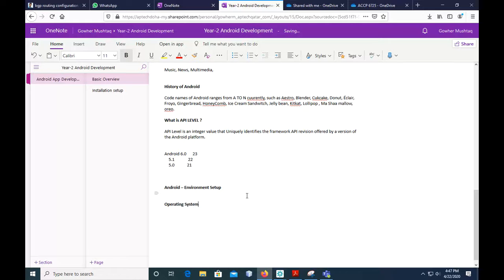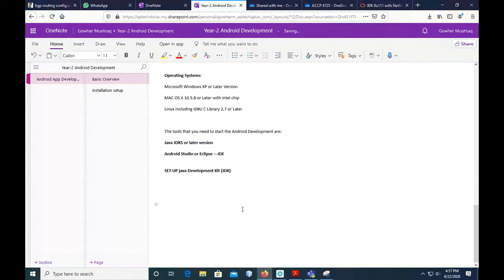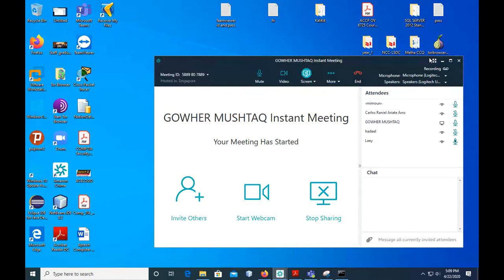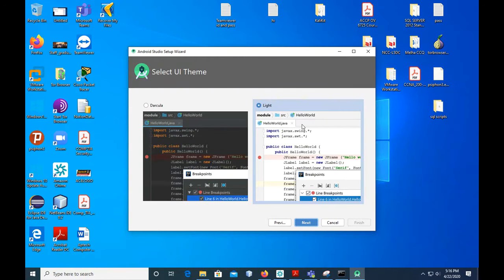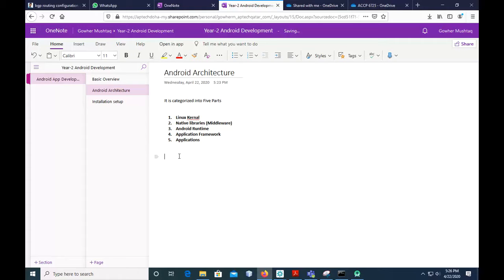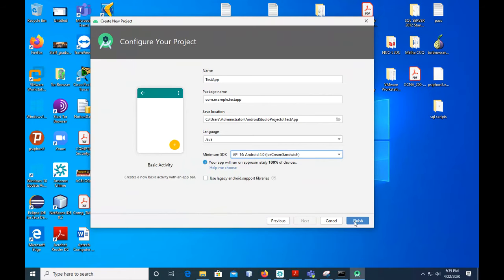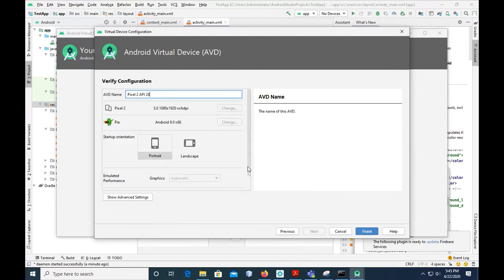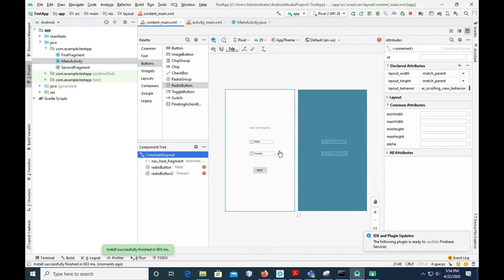Android Development Basic Overview and Android Studio Installation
In This Video you will get the Knowledge or Android Basics with Installation of IDE-Android Studio